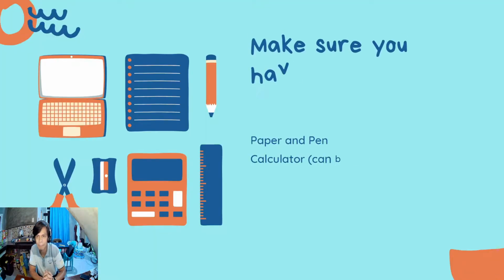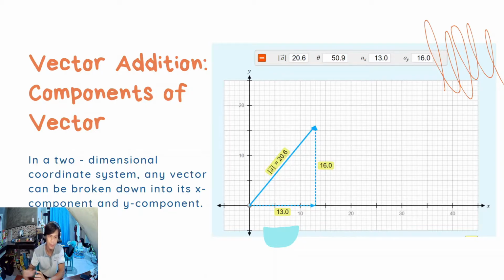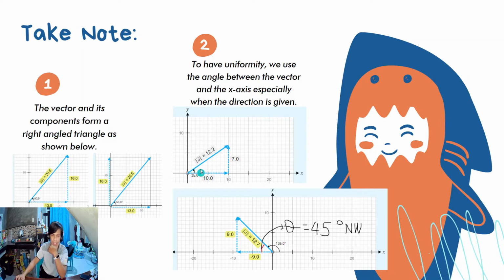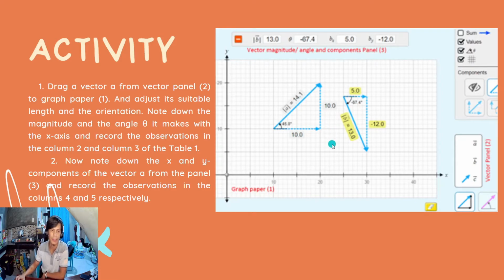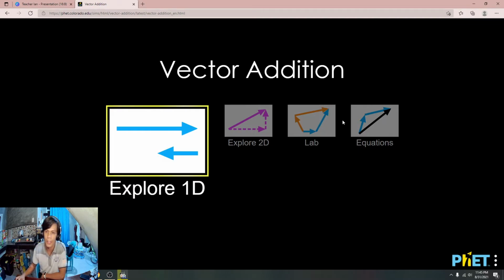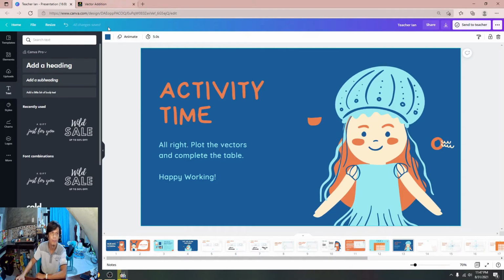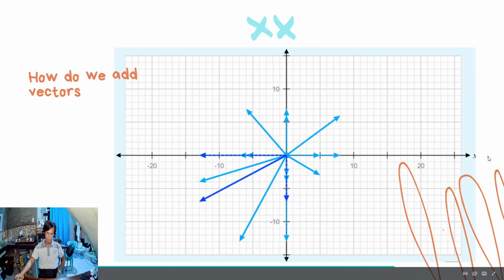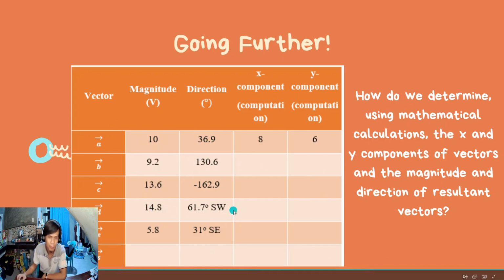Vector Addition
Vector Additin in Phet Simulation